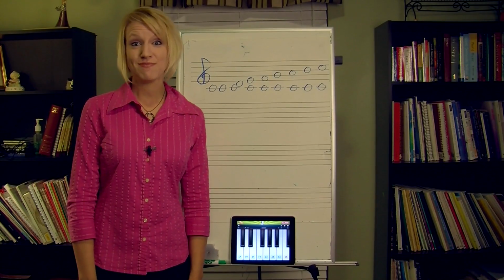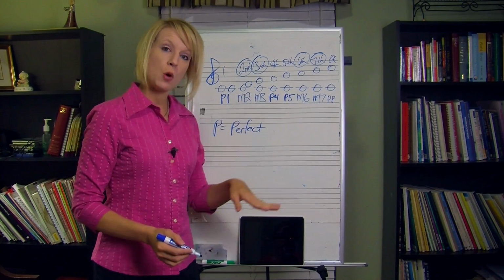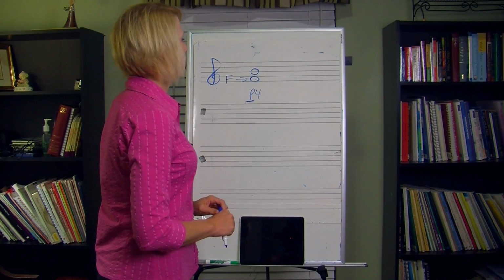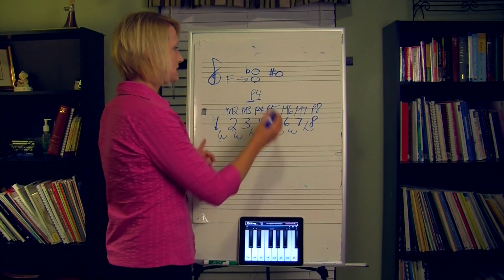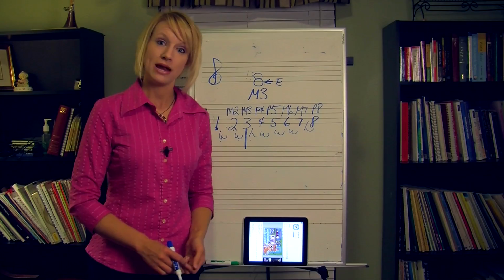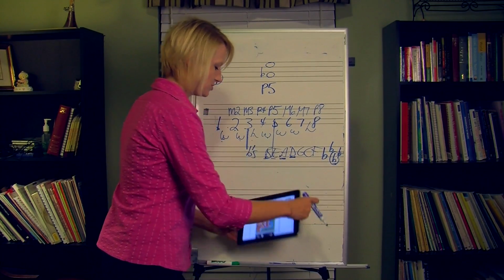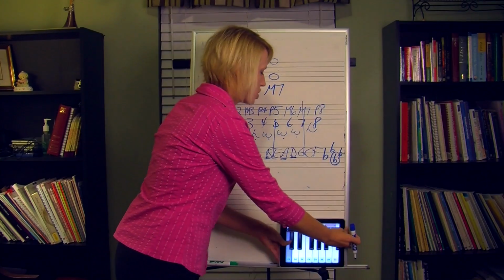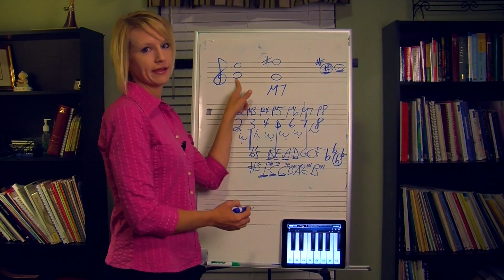Intervals, Part 2: Building Major and Perfect Intervals